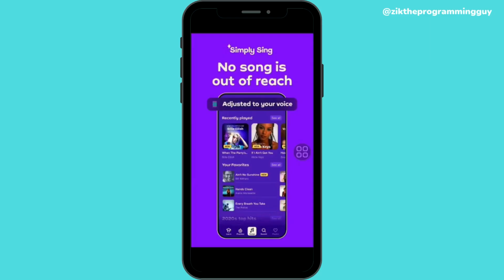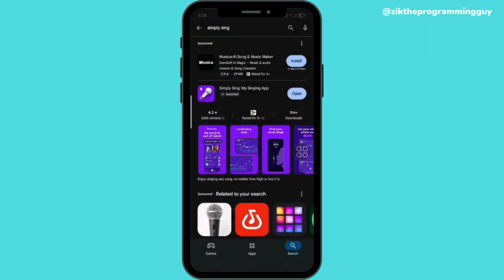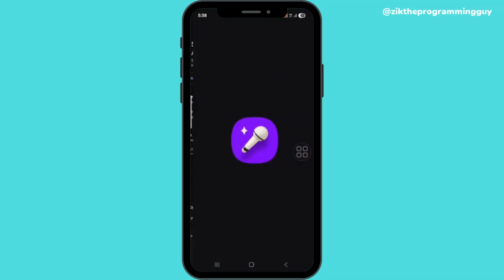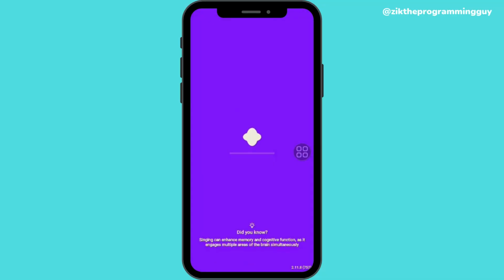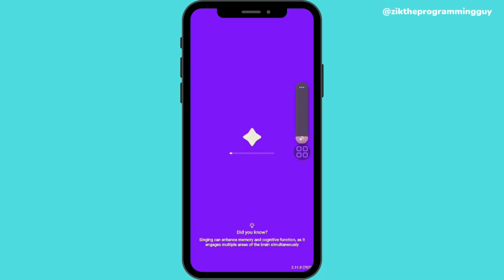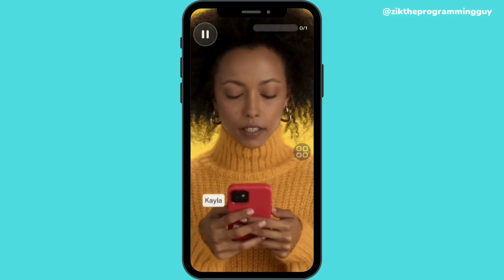How to Use Simply Sing App to Sing - Full Guide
Want to sing your favorite songs with confidence? In this video, I’ll show you how to use the Simply Sing app step by step so you can start singing right away—even if you’re a complete beginner!